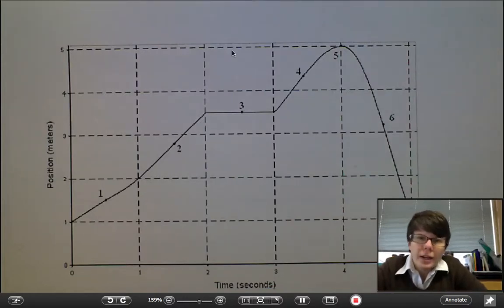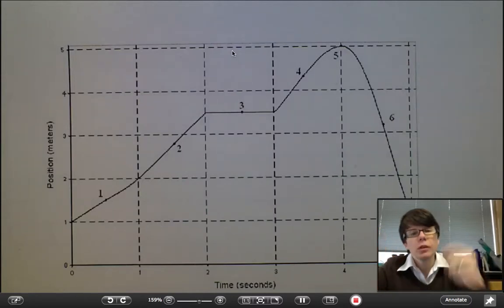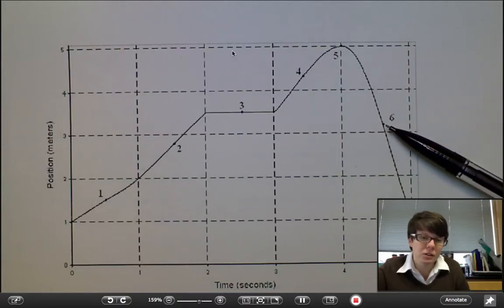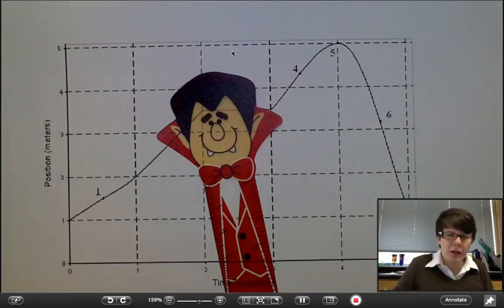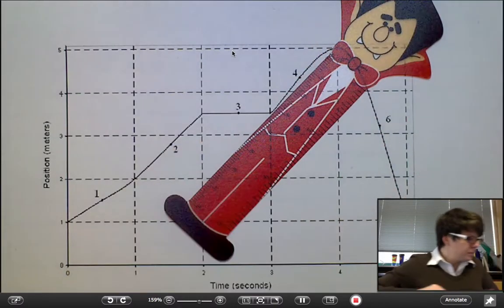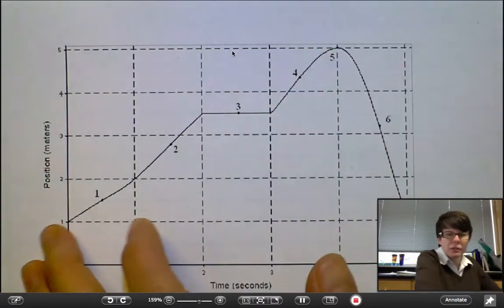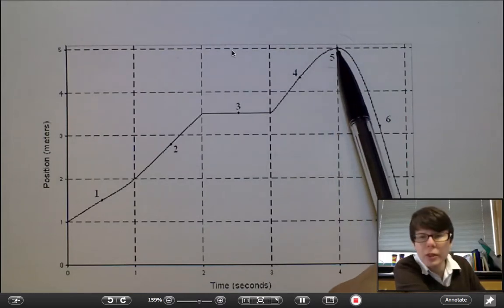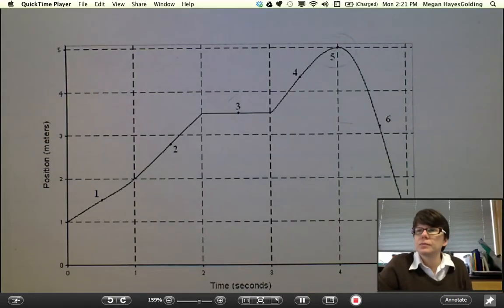1D Kinematics Study Guide Q 11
Rank the instantaneous speeds for each numbered section of the graph from greatest to smallest.